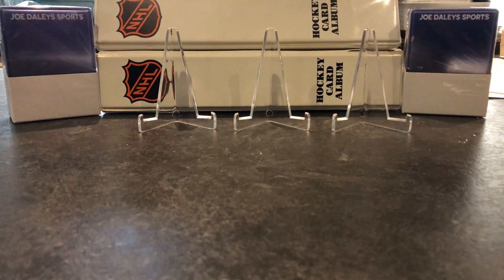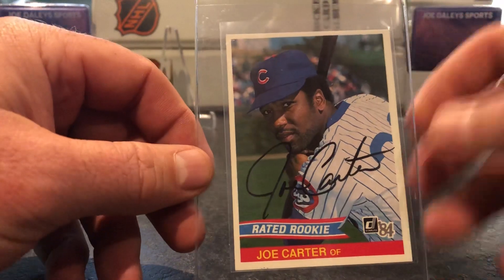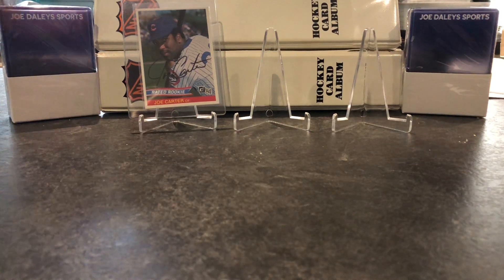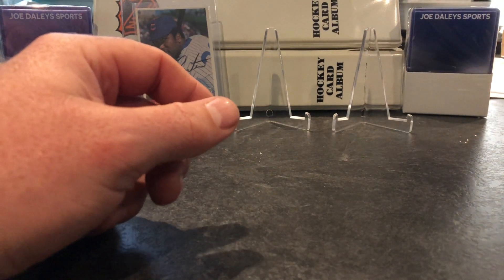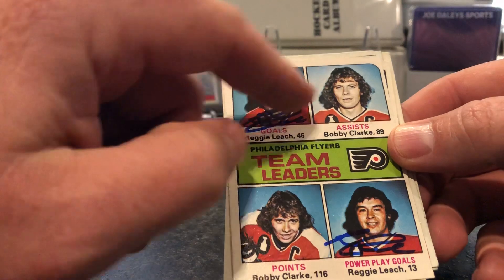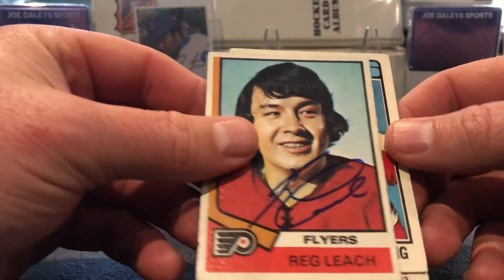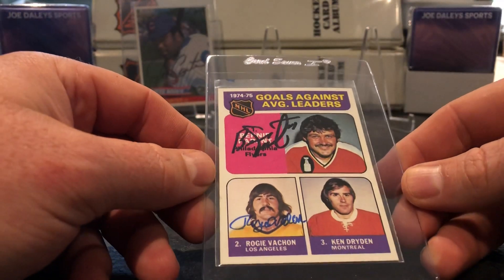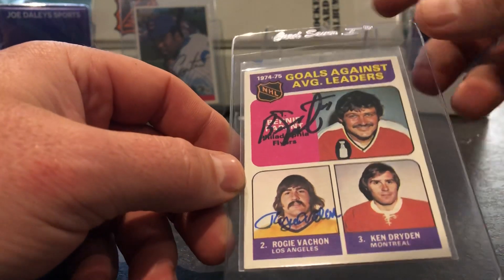Pick up and a couple TTM’s